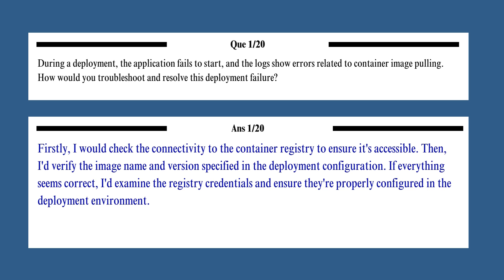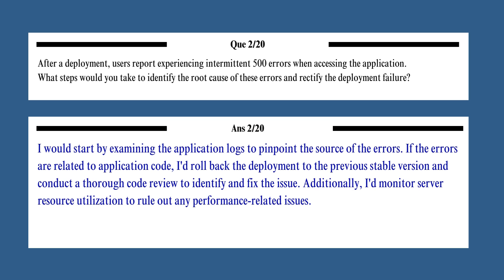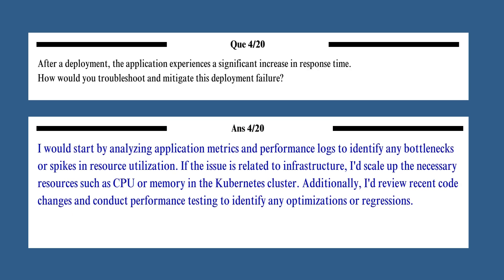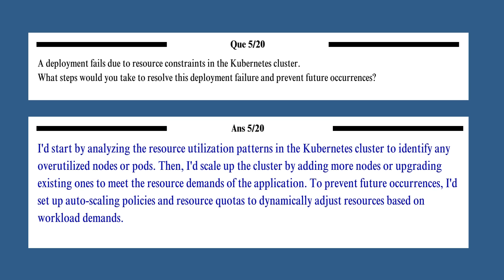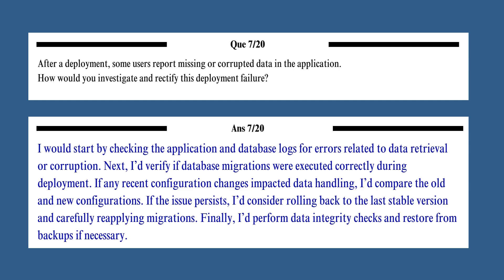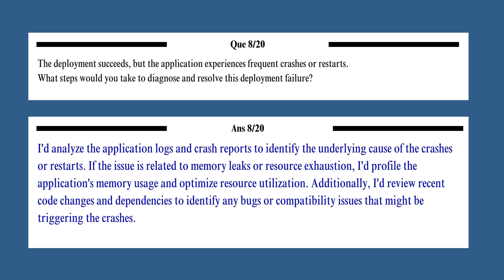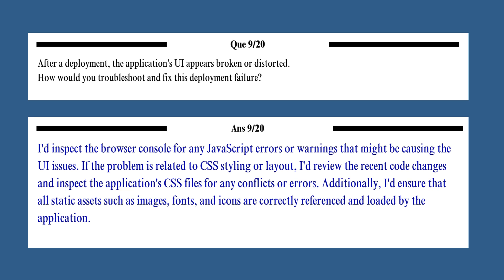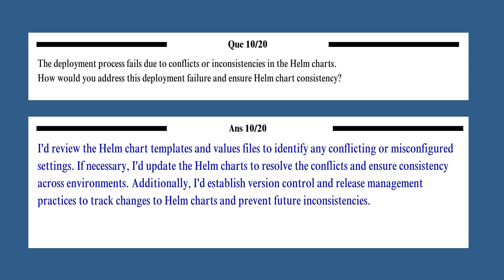Part 1 | DevOps Deployment Failures & Fixes | Most Asked Questions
“Welcome to Our DevOps Interview Series, where we tackle real-time scenario-based questions on deployment failures — exploring top challenges and expert solutions!”

CHAPTERS:

00:00 - Introduction
00:30 - Que1: During a deployment, the application fails to start, and the logs show errors related to container image pulling.
How would you troubleshoot and resolve this deployment failure?
01:11 - Que2: After a deployment, users report experiencing intermittent 500 errors when accessing the application.
What steps would you take to identify the root cause of these errors and rectify the deployment failure?
01:58 - Que3:The deployment completes successfully, but the application behaves differently in the production environment compared to the testing environment.
How would you investigate and address this deployment failure?
02:45 - Que4:After a deployment, the application experiences a significant increase in response time.
How would you troubleshoot and mitigate this deployment failure?
03:30 - Que5:A deployment fails due to resource constraints in the Kubernetes cluster.
What steps would you take to resolve this deployment failure and prevent future occurrences?
04:25 - Que6:The deployment process hangs at a particular stage, without any error messages.
How would you troubleshoot this deployment failure and resume the deployment process?
05:14 - Que7:After a deployment, some users report missing or corrupted data in the application.
How would you investigate and rectify this deployment failure?
06:15 - Que8:The deployment succeeds, but the application experiences frequent crashes or restarts.
What steps would you take to diagnose and resolve this deployment failure?
07:08 - Que9:After a deployment, the application's UI appears broken or distorted.
How would you troubleshoot and fix this deployment failure?
08:00 - Que10:The deployment process fails due to conflicts or inconsistencies in the Helm charts.
How would you address this deployment failure and ensure Helm chart consistency?
08:50 - Update on Next Part